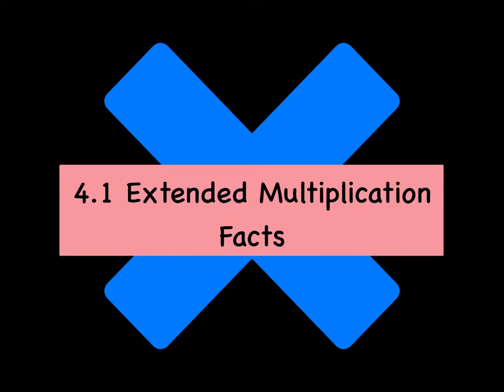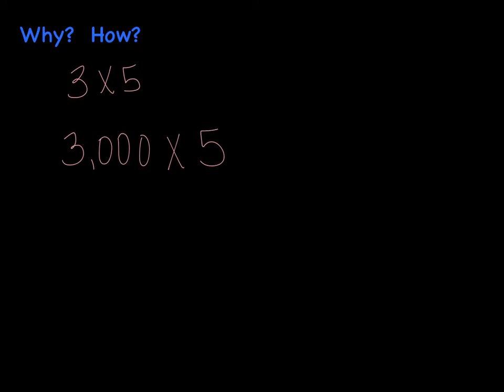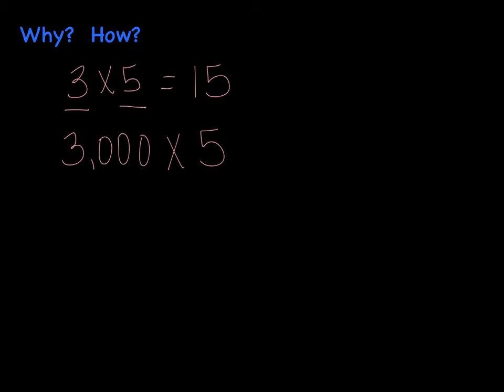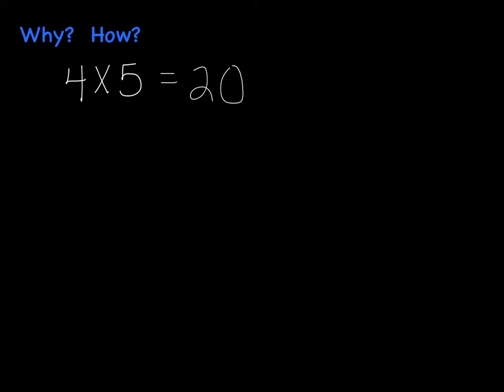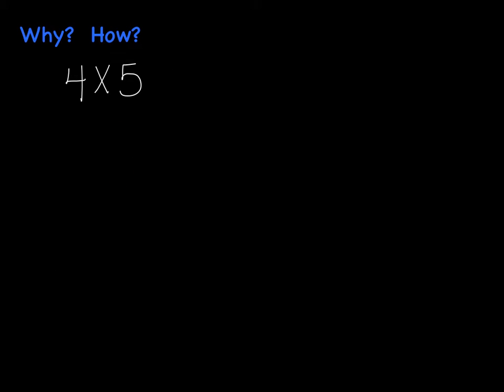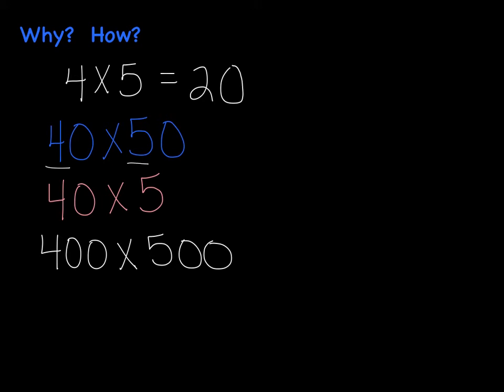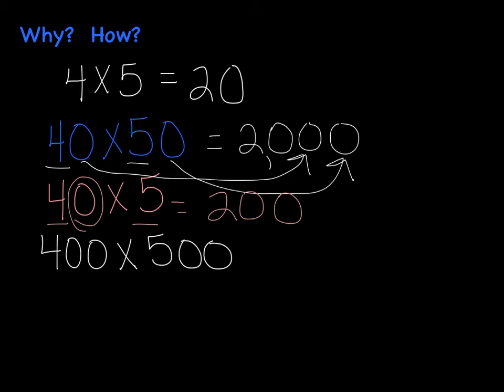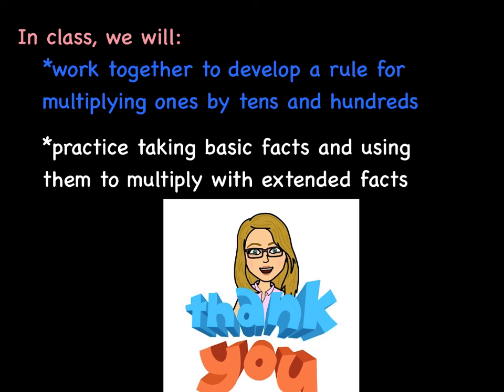L04 01 Extended Multiplication Facts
how to multiply extended facts